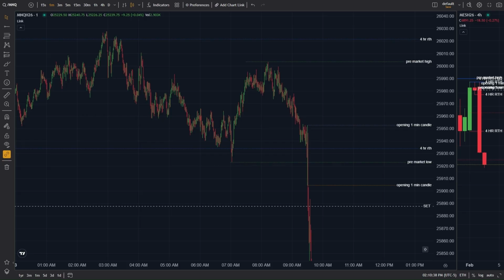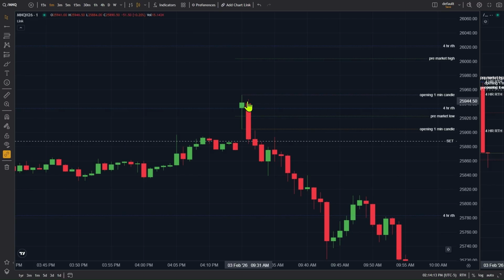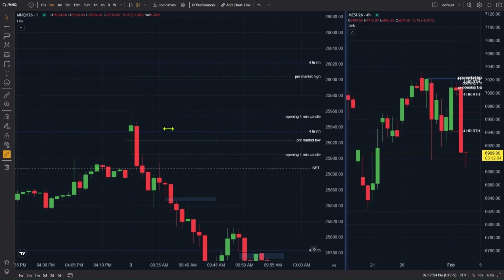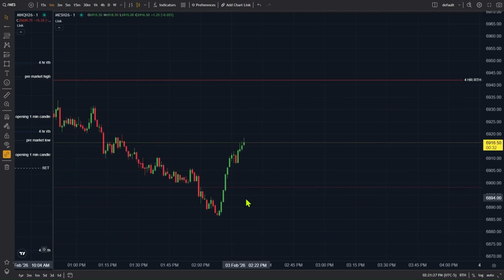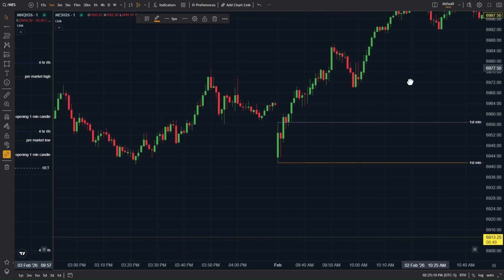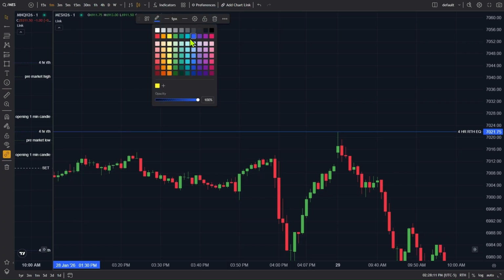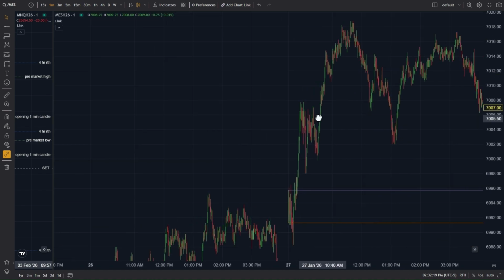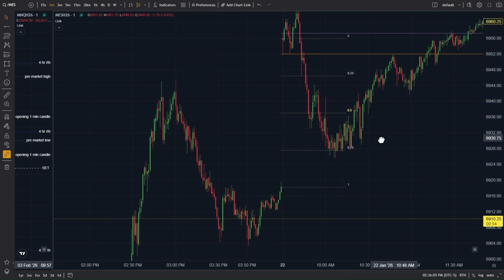This first candle hack will make you a millionaire.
How to become a successful day trader, How to pass prop firm challenges, How to become consistent profitable, day trading, Nasdaq Futures, How to get funded with topstep, top step. Opening Gaps, Topstep, , NQ, ict, fair value gap, DAY TRADING, profitable trader, futures trader, how to trade futures, get funded with topstepx, price action trading, Technical analysis, How to trade using price action, ICT concepts simplified, Inner Circle Trader, How to get started in trading, Is trading gambling, how to invest like a pro, How to grow your account, Why most traders fail, How to become a disciplined trader,